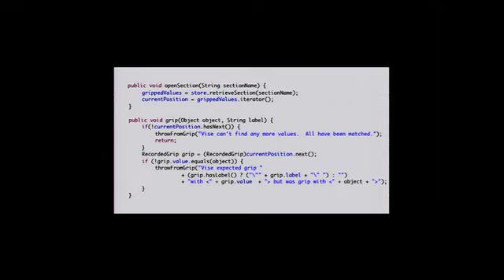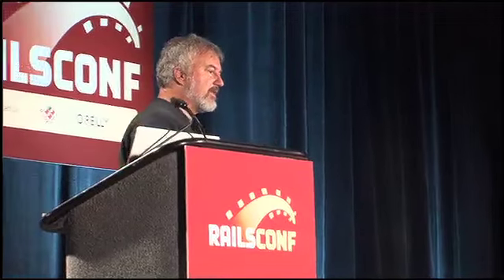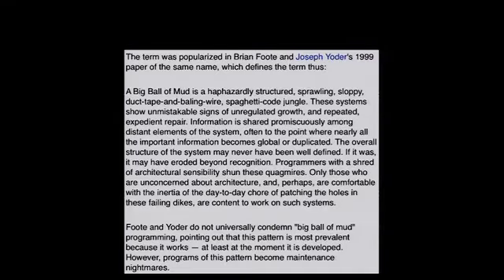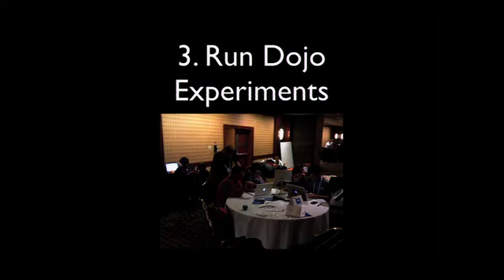RailsConf 2010: Michael Feathers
Michael Feathers (Object Mentor, Inc.)